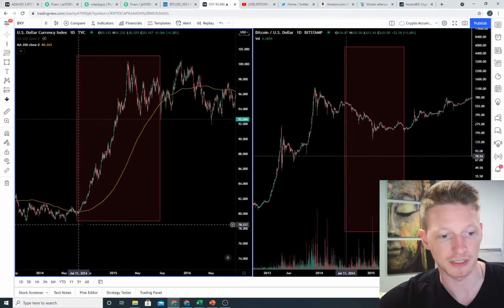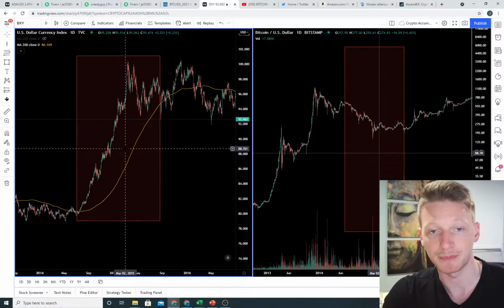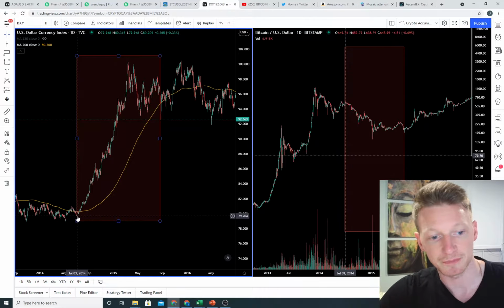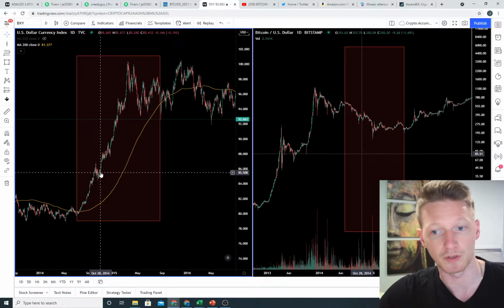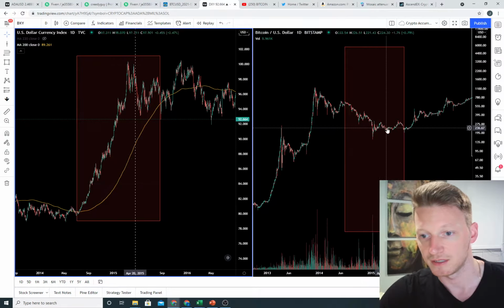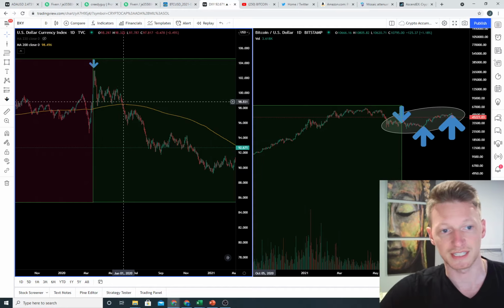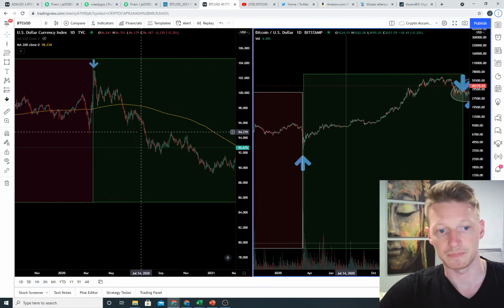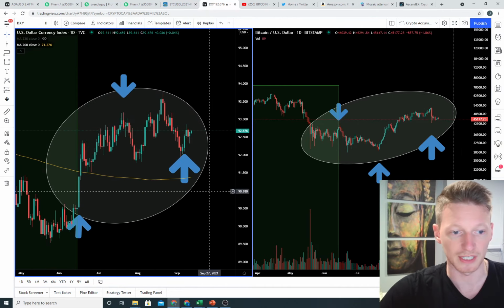Most ACCURATE Indicator of BTC Price! You Need to Know About This Indicator and Start Using It Now!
Here we analyze the strong correlation between the DXY (US Dollar Currency Index) and the price of Bitcoin! It is incredible how strong of an indicator the DXY is in relation to the price of the entire crypto market!